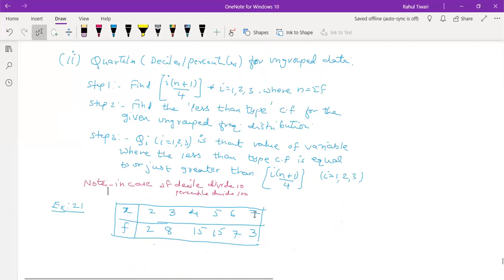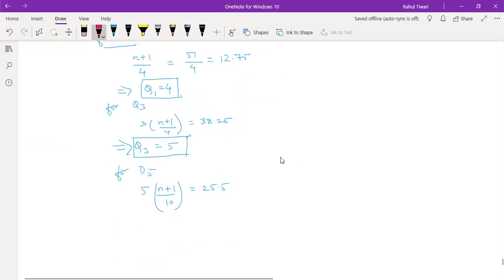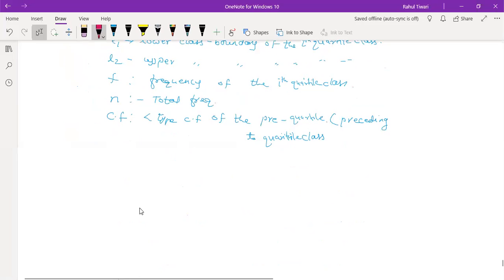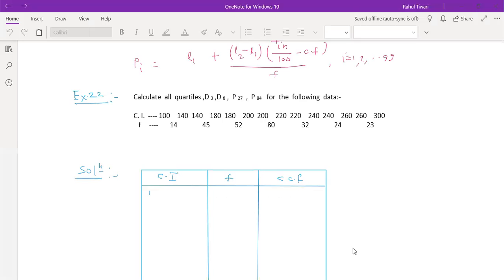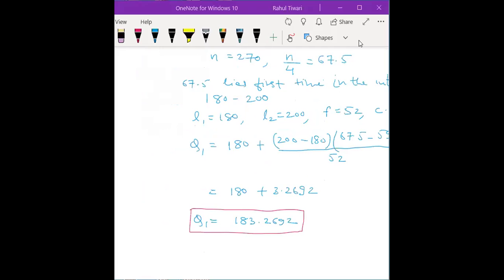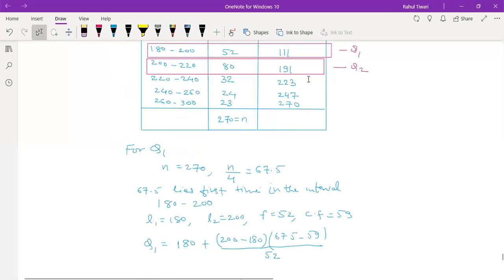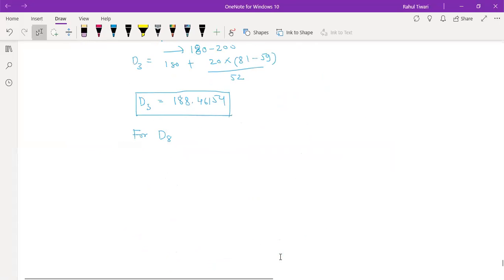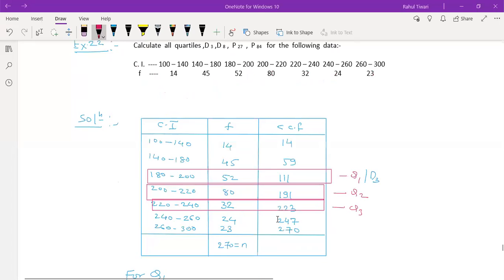Lecture 19: Measures of central tendency (Nov 4, 2020)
Problem based on Quartiles, deciles and percentiles.